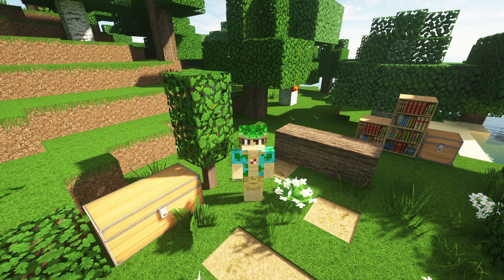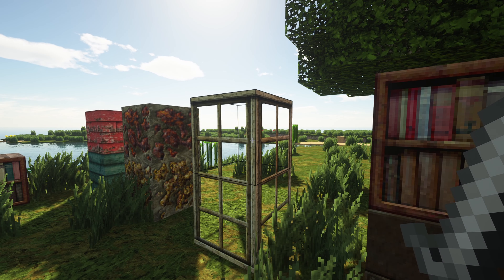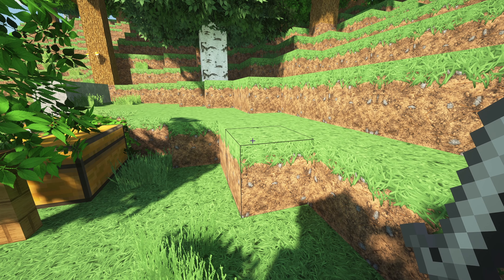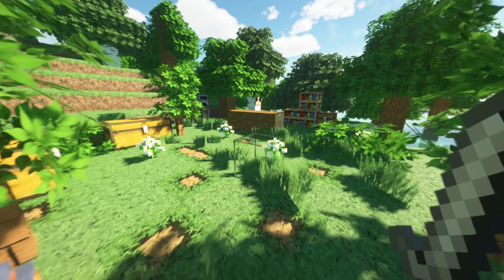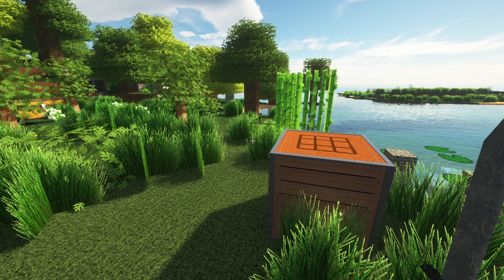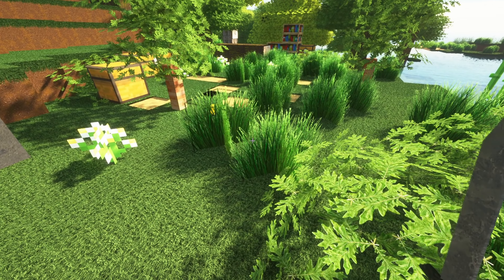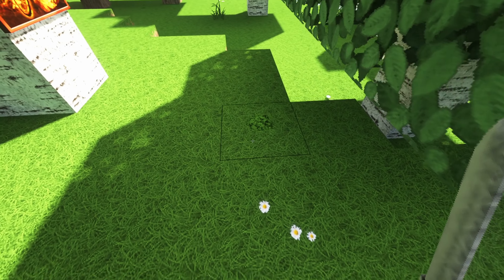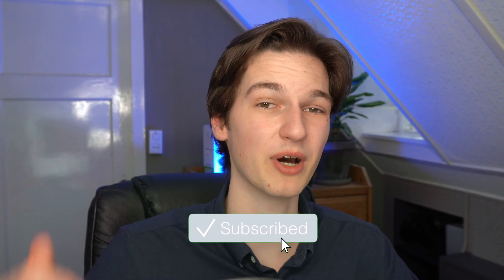[1.16.5] Top 5 Best HD TEXTURE PACKS for Minecraft 1.16.5 | Minecraft 1.16.5 Resource Packs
With the release of Minecraft 1.16.5 you're probably looking for some 1.16.5 texture packs that are up to date! That's why in this video I will show you the top 5 best texture packs for Minecraft 1.16.5. I picked some of the best 1.16.5 resource packs that are HD texture packs, and made sure there was some variety as well, that's why in this video you will find both 64x 1.16.5 resource packs like Soartex Fanver and Battered Old Stuff and some proper hd 1.16.5 texture packs like LunaHD. I do recommend installing Optifine 1.16.5 when using most of these packs, since most of these resource packs have features that are only enabled when using Optifine. On top of that Optifine 1.16.5 allows you to combine the texture packs for 1.16.5 with Shaders! For these HD Texture Packs I recommend a high end shaderpack like BSL Shaders or SEUS PTGI. The links below allow you to download 1.16.5 resource packs from their official Curseforge page. Let me know which one of these you think is the best resource pack for Minecraft 1.16.5 down below in the comments :)

Useful Links

Extra Information

- RTX 3070
- Sony a6400